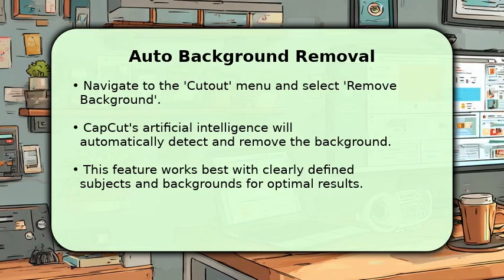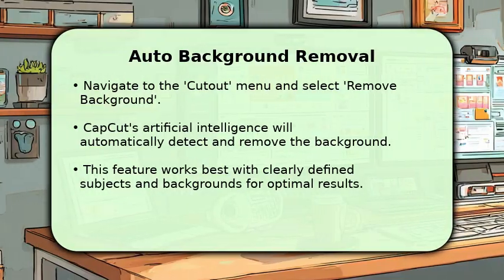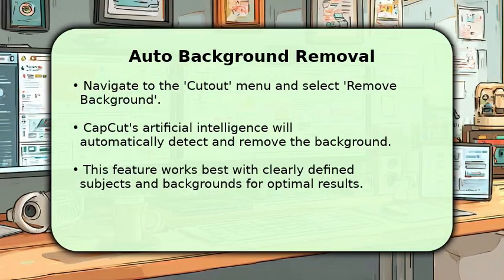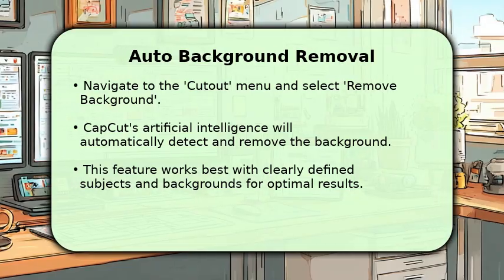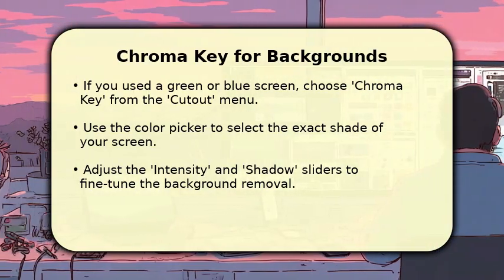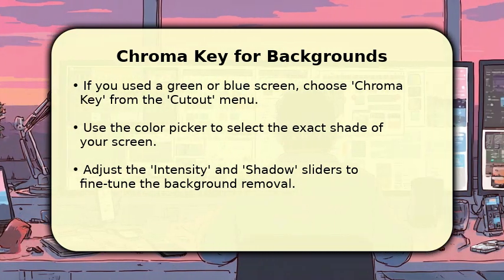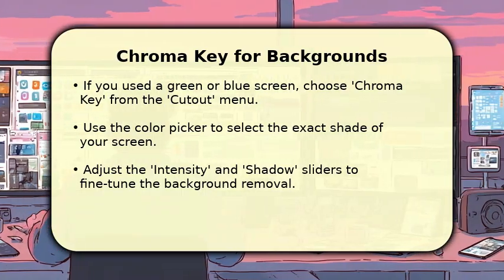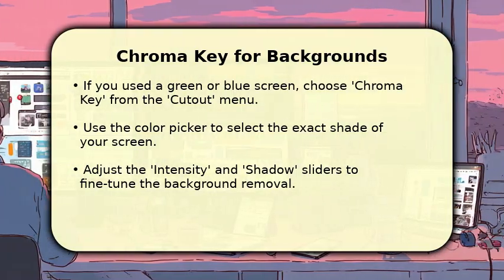How to Erase Background in CapCut (New 2025)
▸ :^) Unlock the secret to professional-looking videos by mastering how to erase background in CapCut! This comprehensive tutorial will guide you step-by-step through the process of background removal, allowing you to achieve a clean, transparent background for your video projects. Whether you're looking to remove a busy backdrop, use the cutout feature, or simulate a green screen effect without actual green screen footage, this video has you covered. Learn the best techniques for isolating your subject and creating stunning visual effects directly within the CapCut app. Perfect for content creators, social media influencers, and anyone who wants to elevate their mobile video editing skills. Get ready to transform your footage and create dynamic scenes with ease, making your videos stand out with a polished, professional finish. Tags: CapCut erase background, remove background CapCut, CapCut tutorial, video editing, CapCut background removal, green screen effect CapCut, transparent background, CapCut cutout, mobile editing, CapCut tips, how to remove background, CapCut green screen .